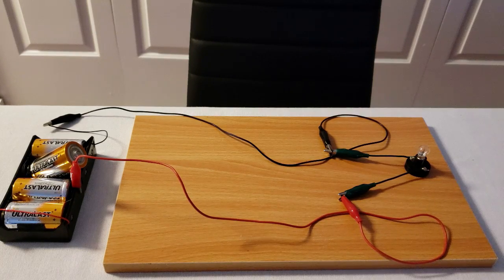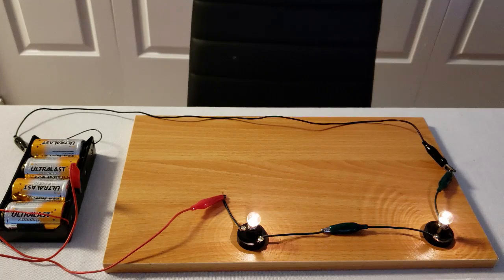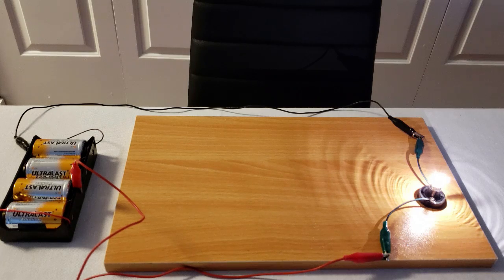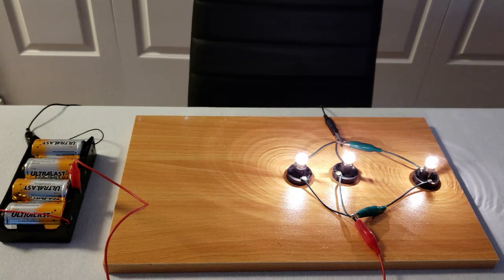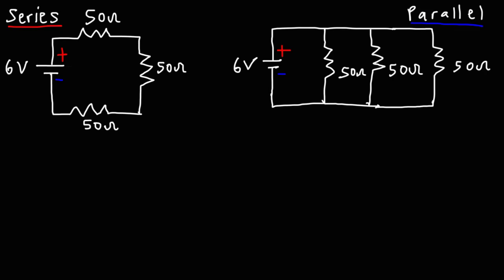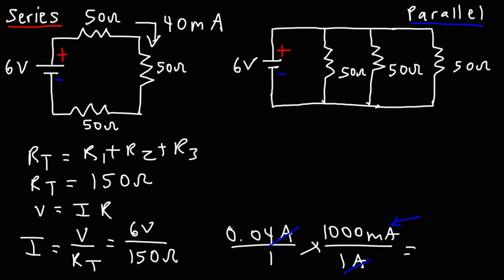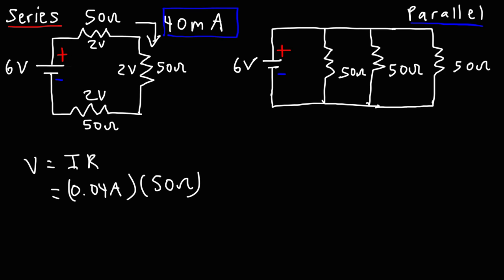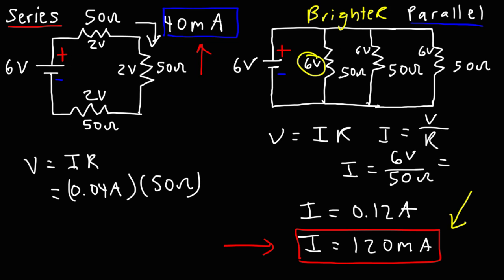Series and Parallel Circuits - Light Bulb Brightness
This video discusses the brightness of 3 light bulbs in a series circuit and in a parallel circuit.  Each light bulb acts as a resistor; therefore, you can use ohm's law to calculate the amount of current flowing through each identical light bulb.

4 Slot D Cell Battery Holder
3V Mini Light Bulb With Screw Base
Alligator Wires